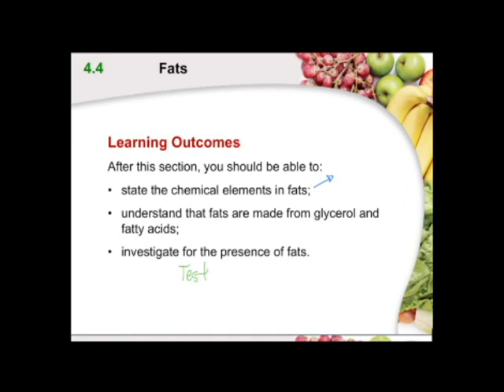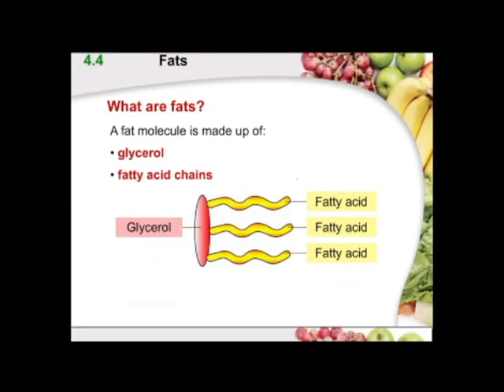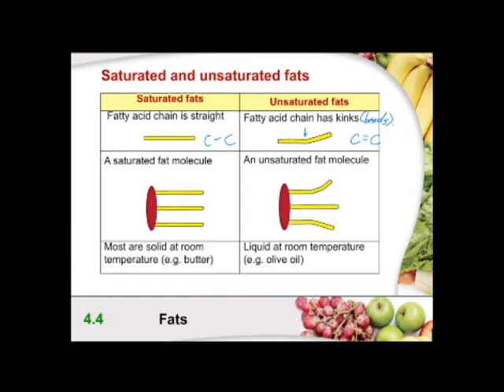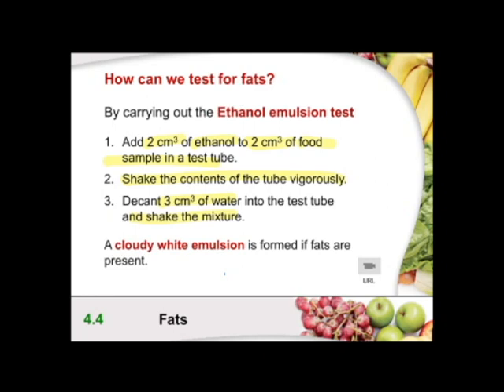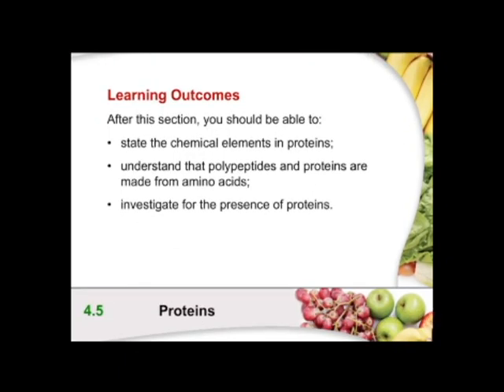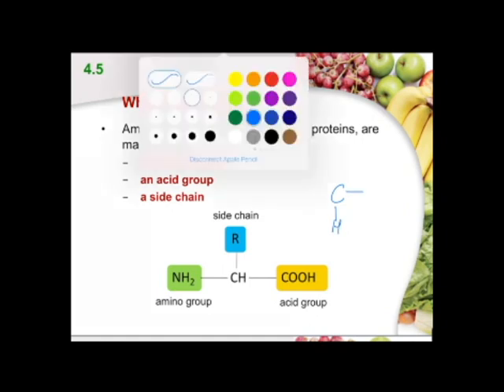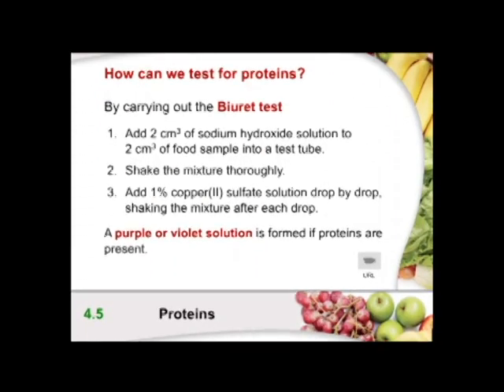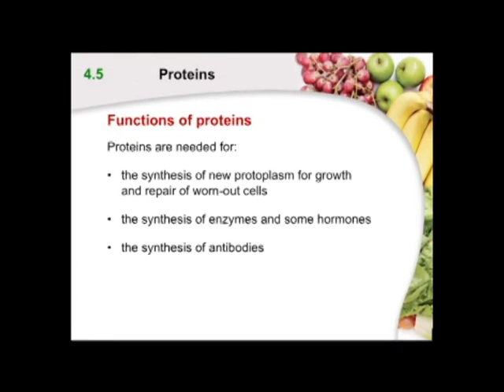[Crash Course] O and N level Biology (04b Nutrients: Part 2)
Video is about Nutrients
- Fats
- Proteins
Suited for:
GCE O level
Biology (6093)

Thanks